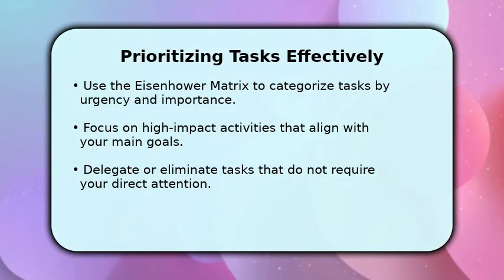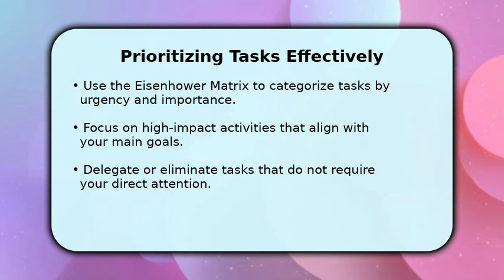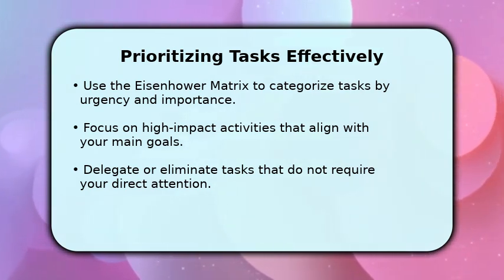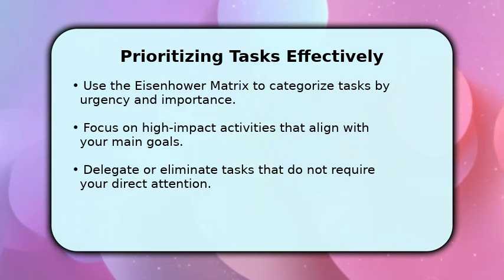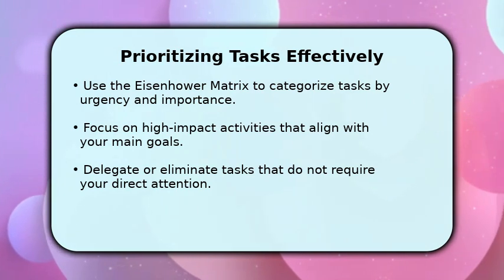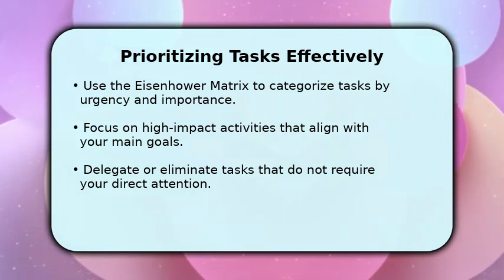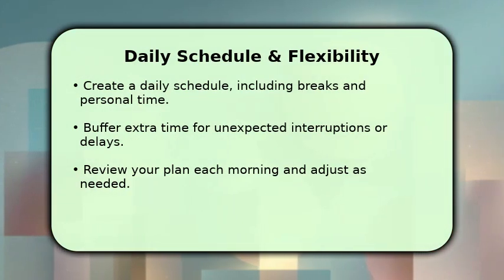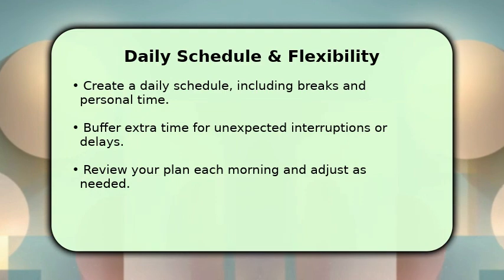How To Make A Time Plan - Full Guide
Are you struggling to manage your time effectively? Do you find yourself juggling multiple tasks and responsibilities, but never seem to have enough hours in the day? In this full guide, we'll show you how to create a personalized time plan that suits your needs and helps you achieve your goals. From setting clear priorities to avoiding procrastination, we'll cover everything you need to know to take control of your schedule and make the most of your time.